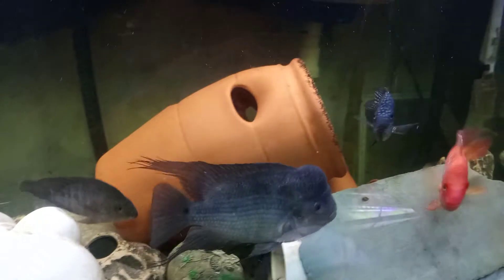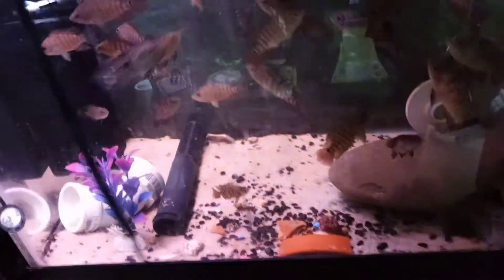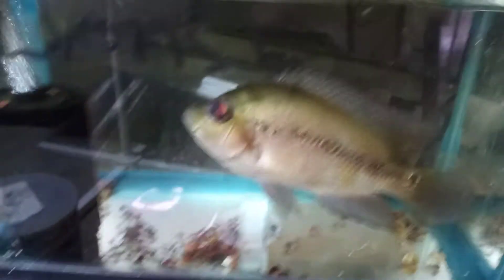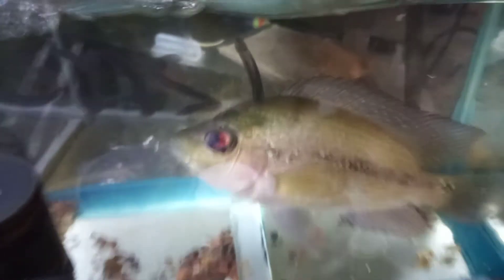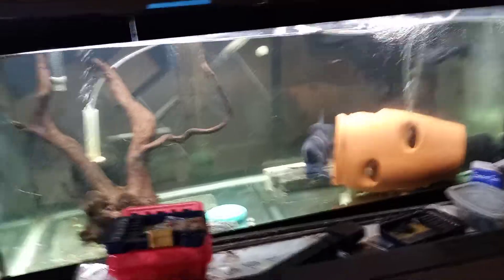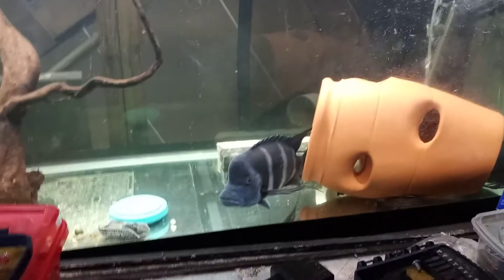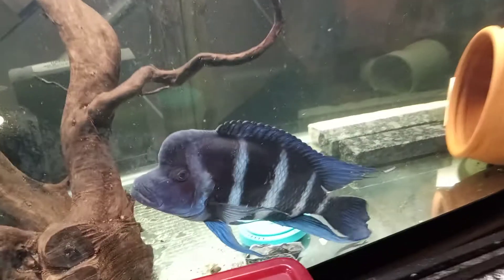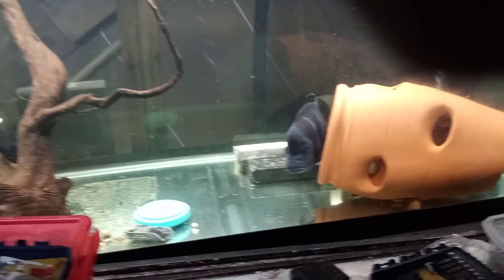WHATS NEW IN THE CAVE